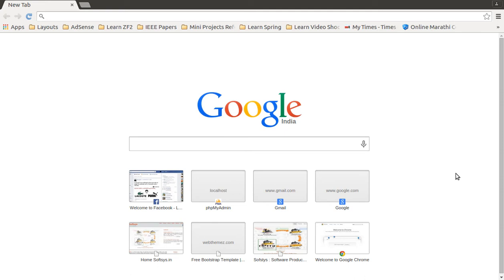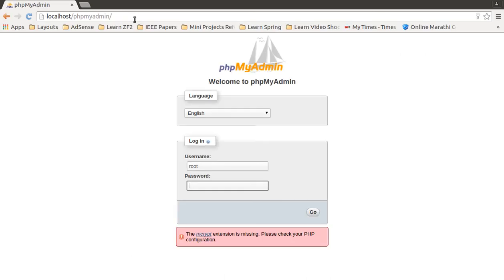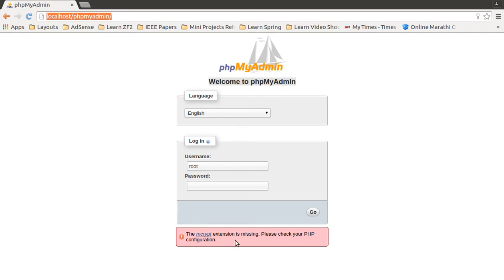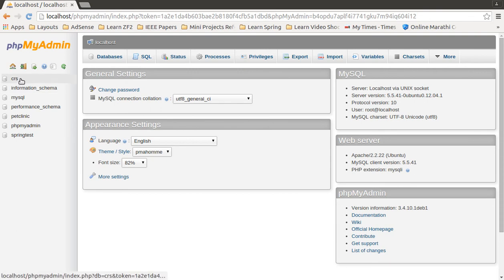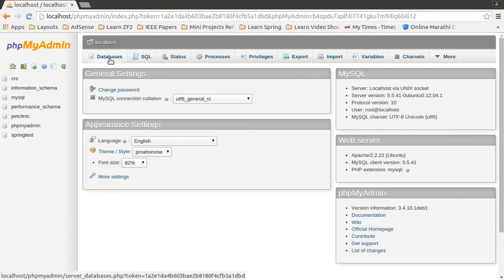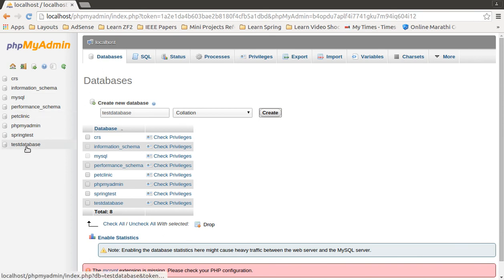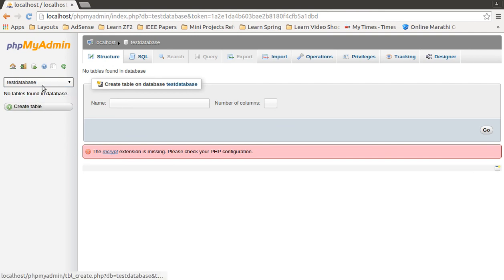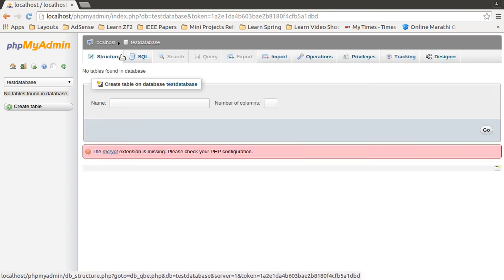Create MySql Database using phpmyadmin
This video shows how to create MySql database using phpmyadmin. Prerequisites are Xampp installation or Apache, MySql, PhpMyadmin installation.